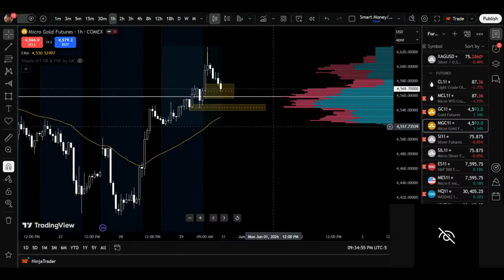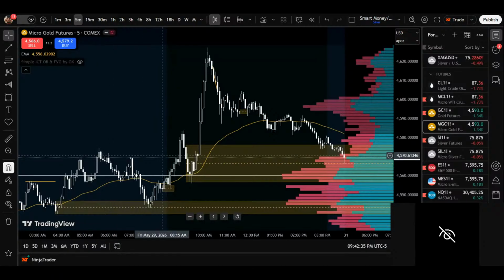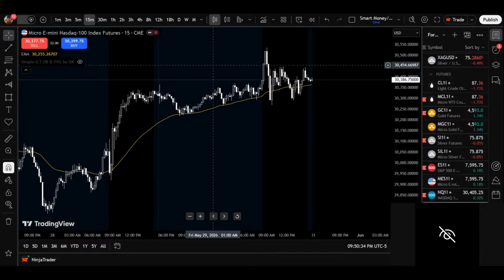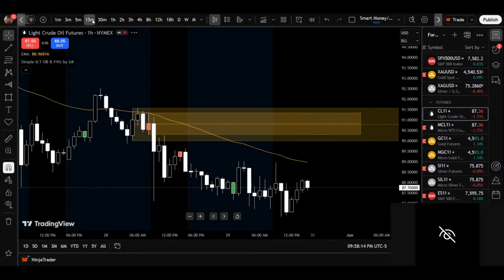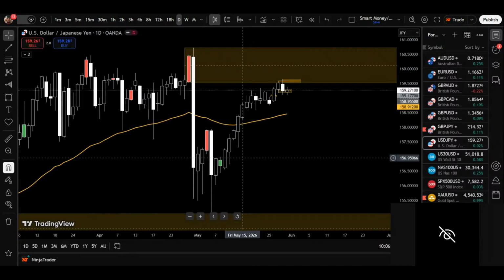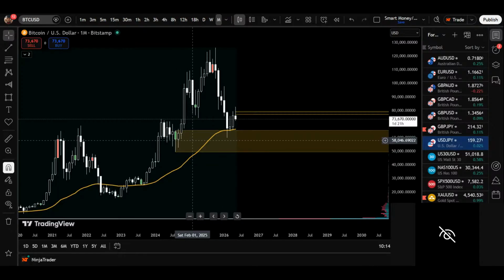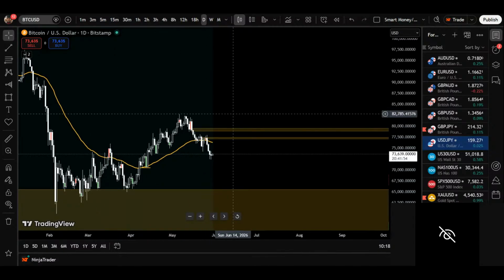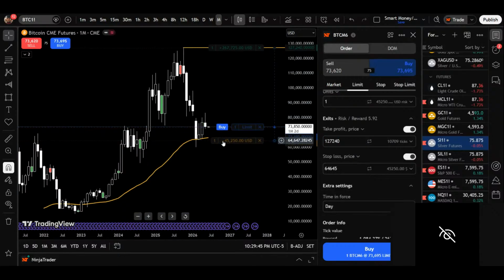Friday Gold Review w/Black Diamond FX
In this video, I will be reviewing the trade that I took today on Micro Gold Futures in my funded Lucid Flex account.

I appreciate the love and support.